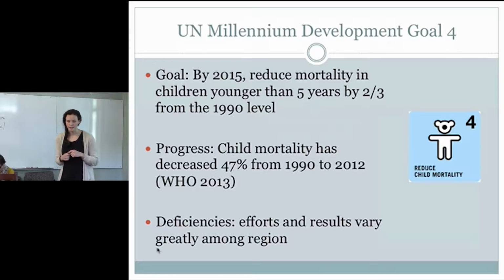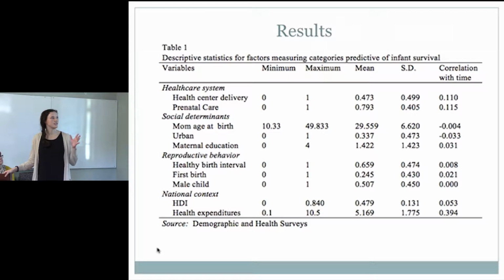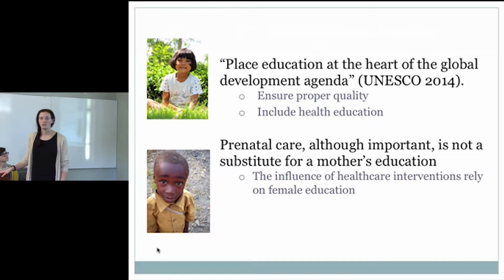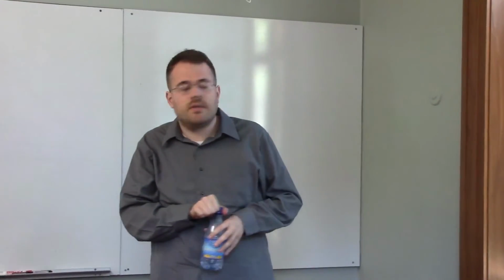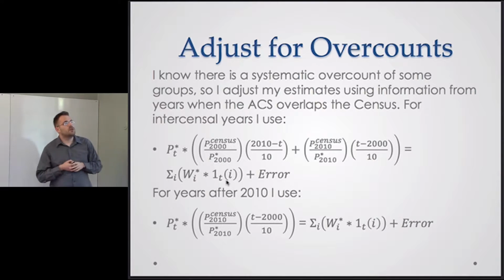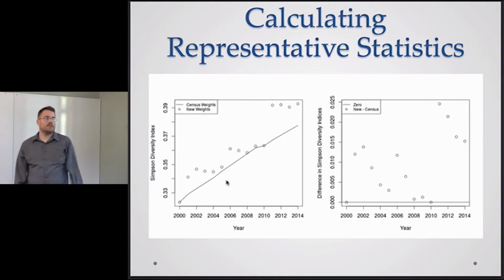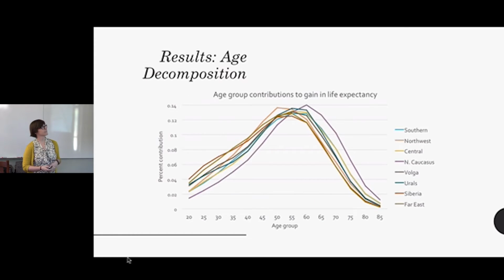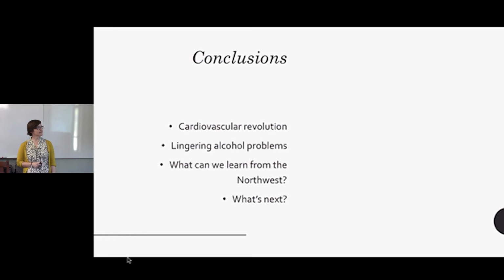PAA Practice Talk Week 2, Demography Department Brown Bag Talk